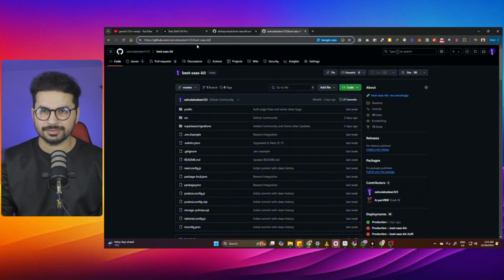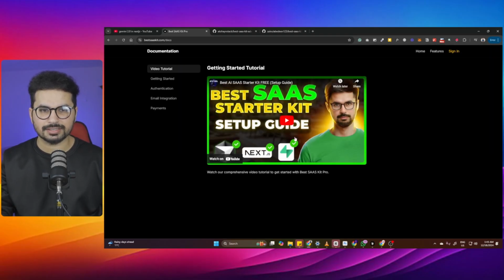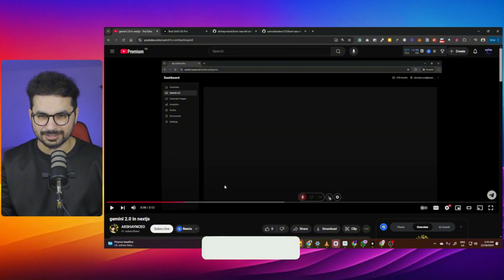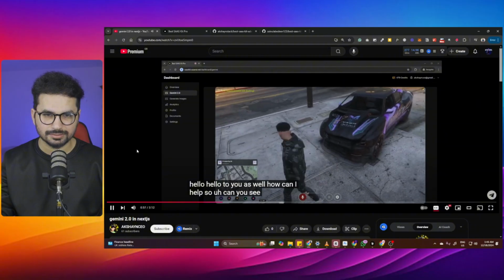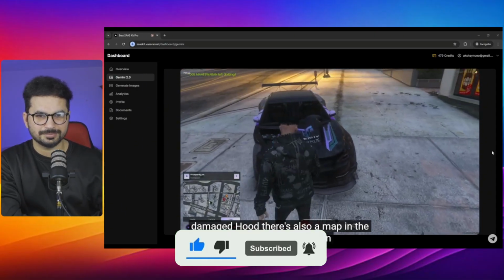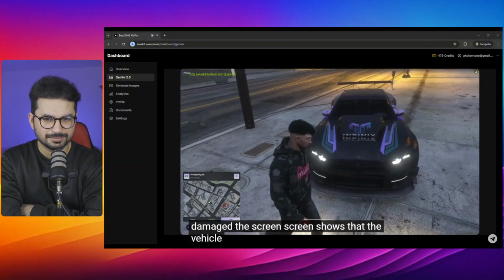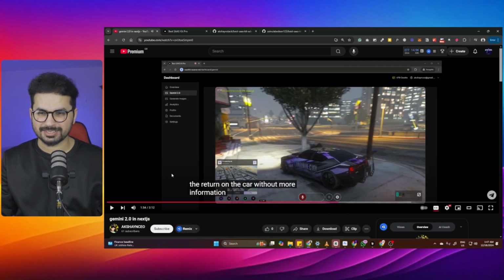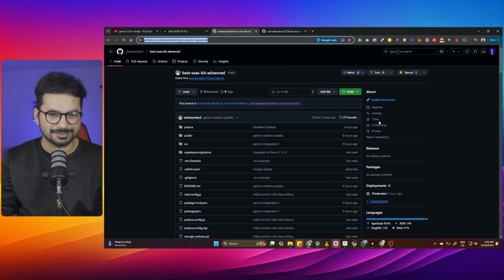Best AI SAAS Starter Kit - Gemini 2.0 Integration - Update #3